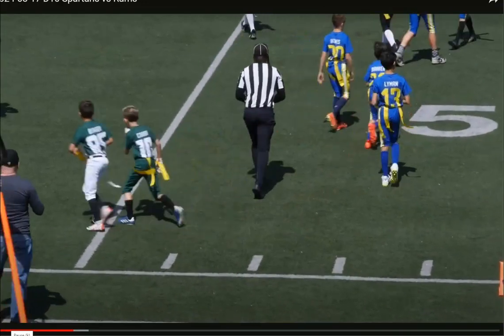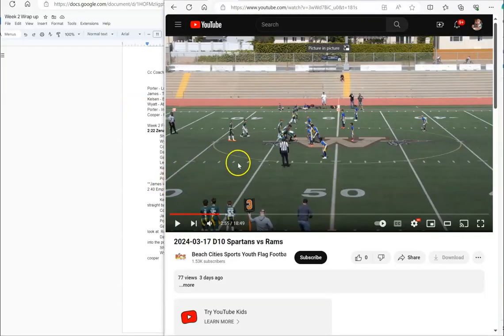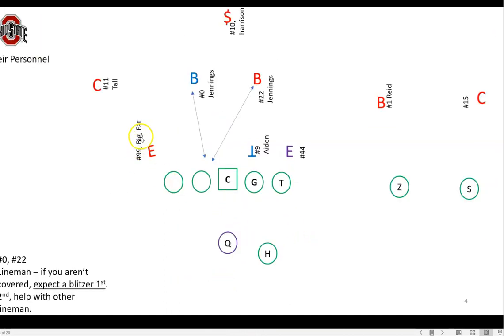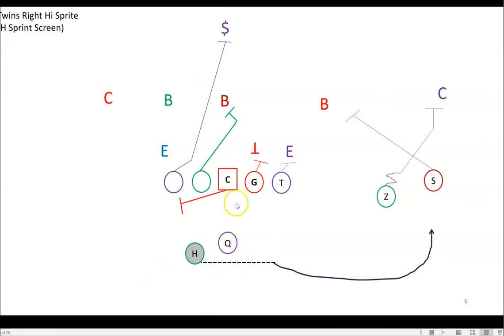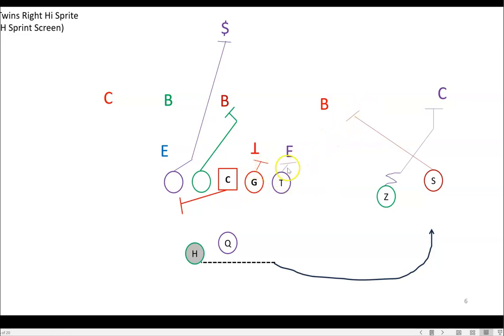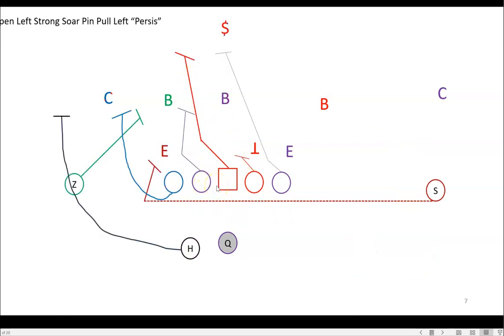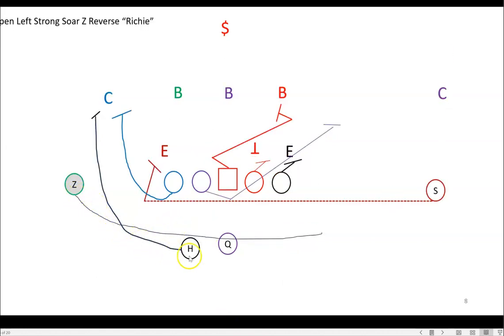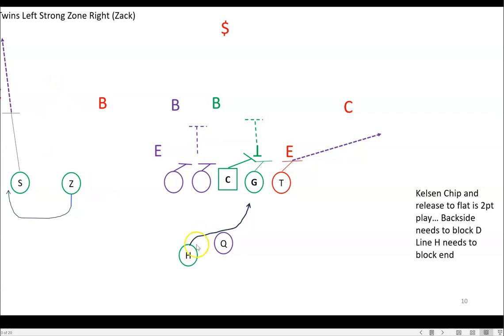Spartan Week 3 Prep